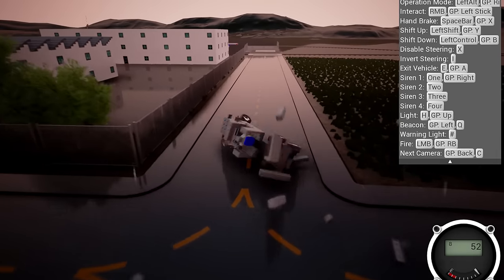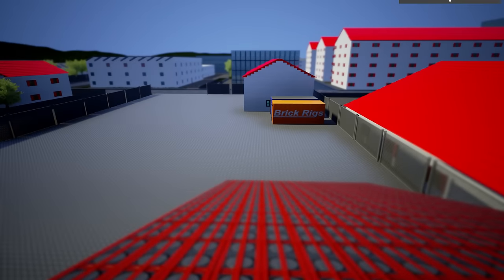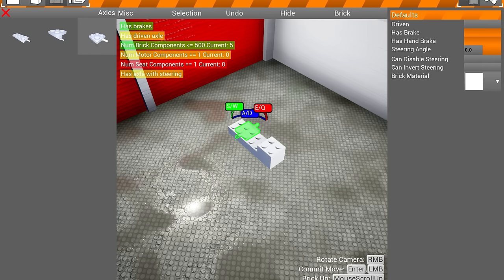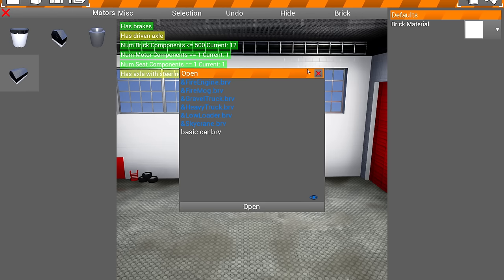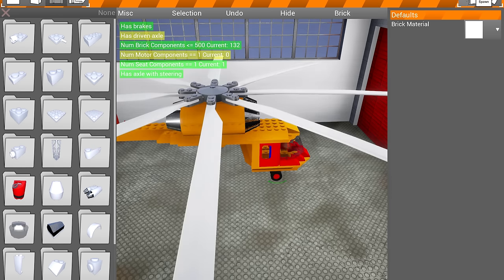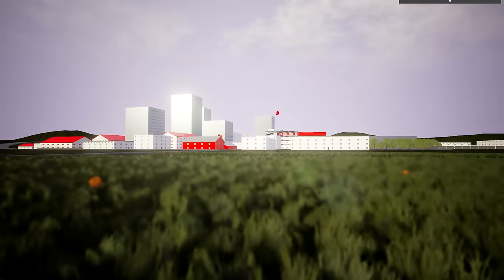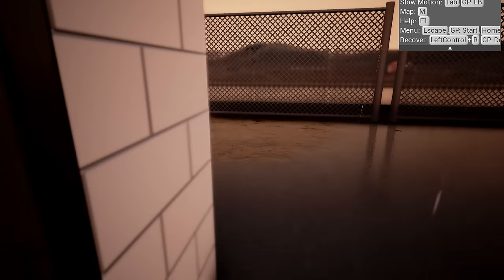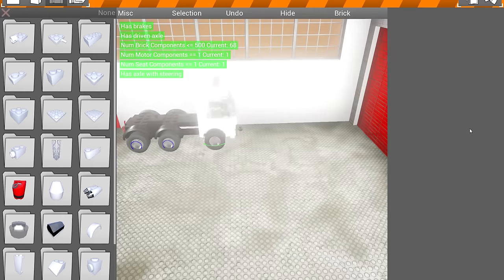Explosive LEGO Open World Game! - Brick Rigs Gameplay Part 1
Welcome to Brick Rigs, an amazing sandbox game with LEGO inspiration... Yes, the gameplay is as amazing as it sounds!

What is Brick Rigs?

This is an early version of the game, and I would like to get as much feedback from the community as possible about the gameplay, physics and what direction the game should head.